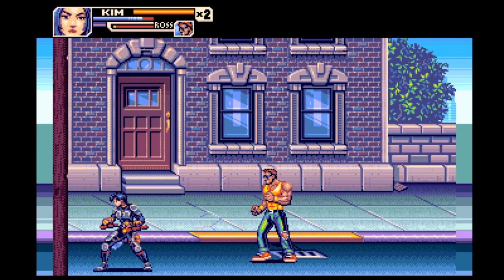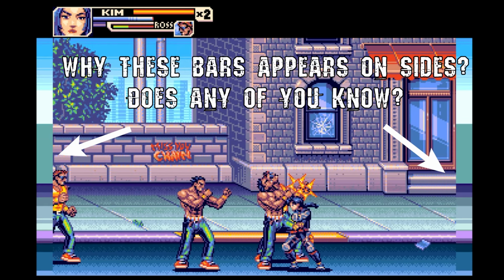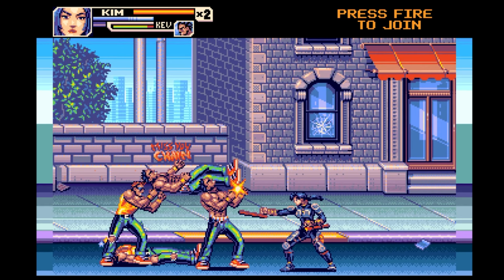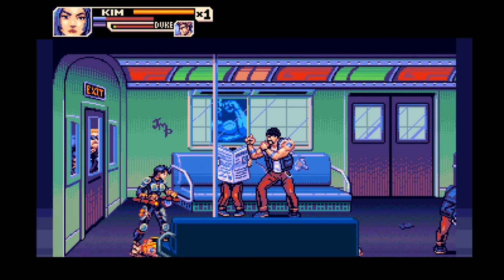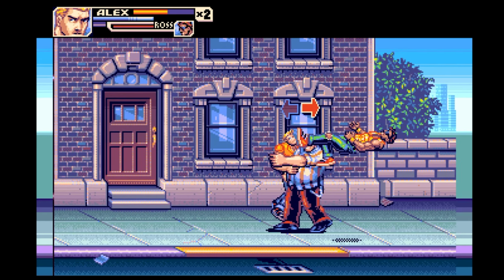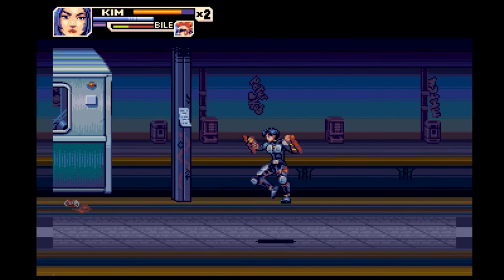Metro Siege - Demo Impressions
I am kind of late for the party, but I'd be better late than never.
Metro Siege, developed by Bit Beam Cannon is coming for Amiga, and hopefully other systems, at some point in the future. I really need to speak to the developers...

If you're here looking for the emulator and Rom, well... here it is! Enjoy!

brawlersalley(at)gmail(dot)com